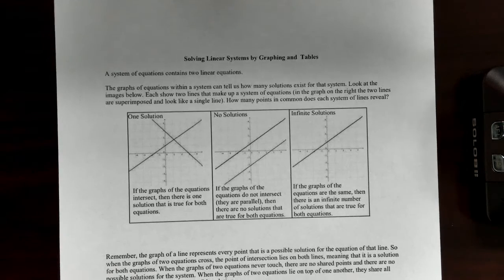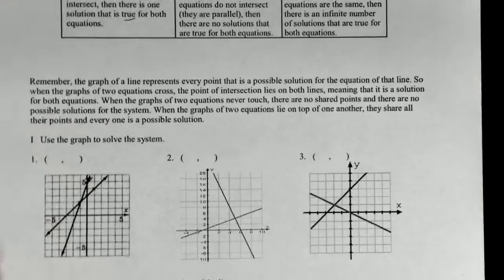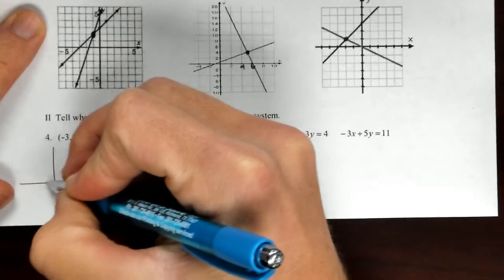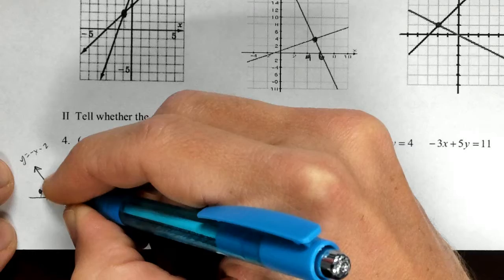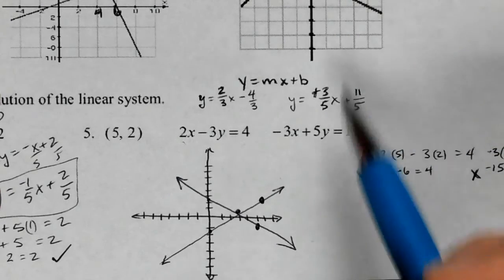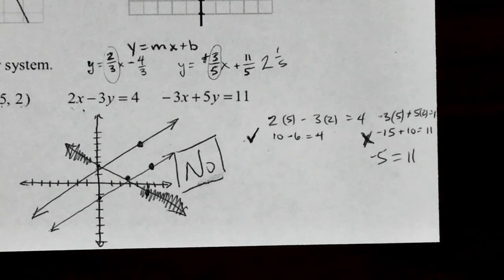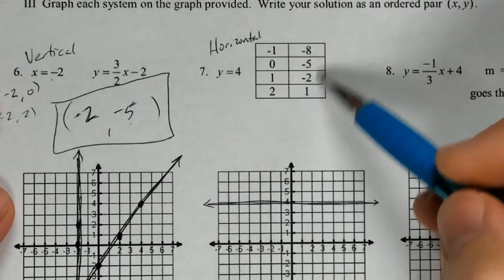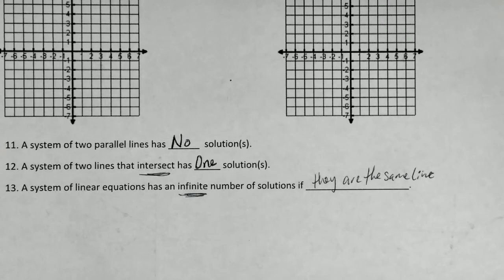Solving systems by graphing